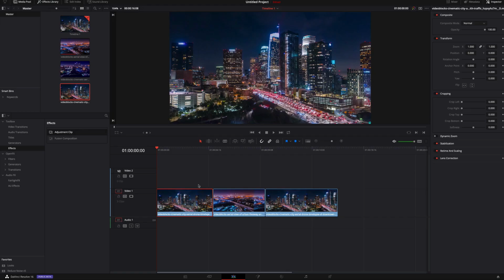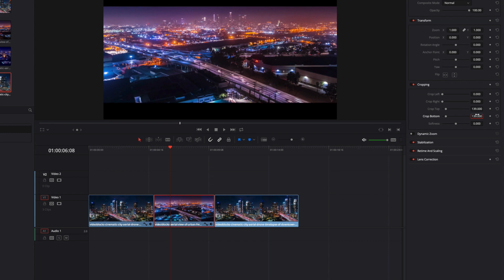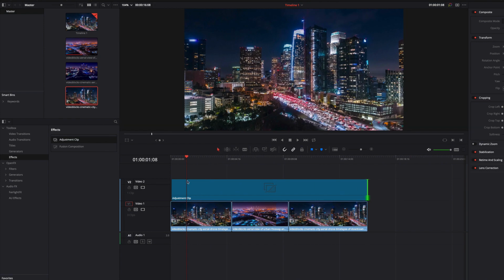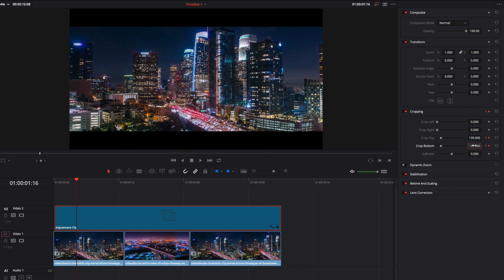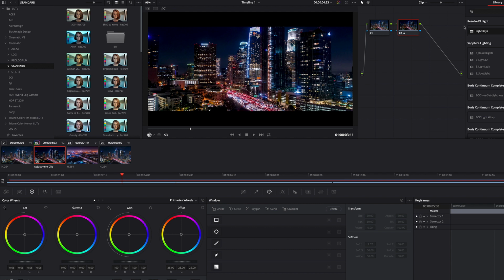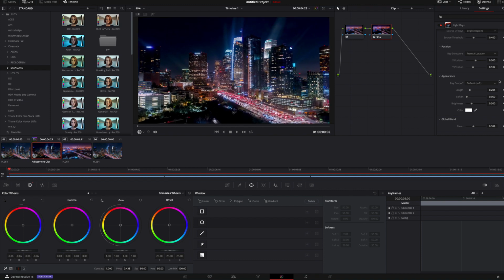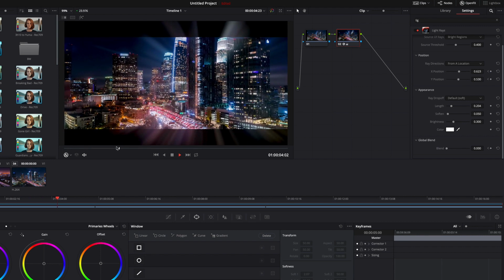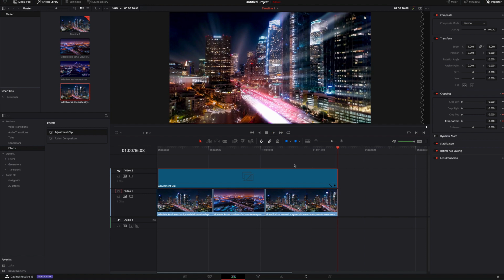This One DaVinci Resolve Feature Saves Hours of Work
In this tutorial, I'm gonna show you the new powerful feature in Davinci Resolve  - the adjustment clip.

Davinci Resolve  adds many great new features, my favorite of which is the adjustment clip.